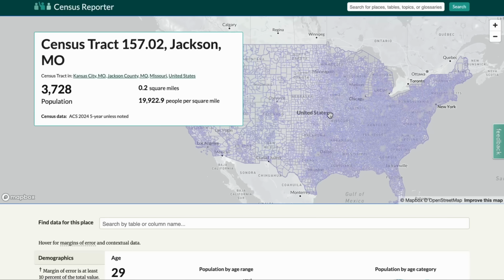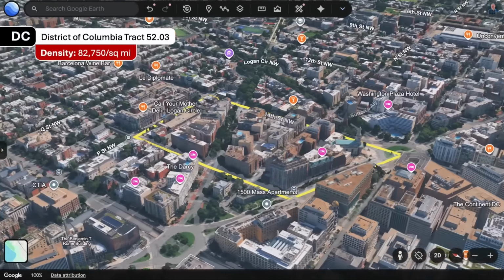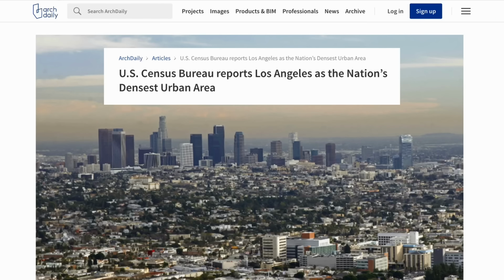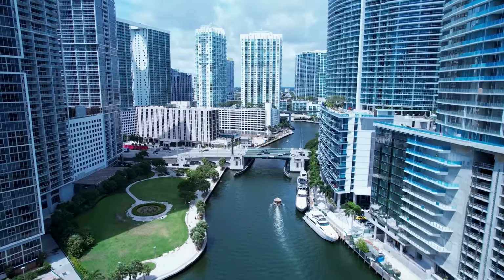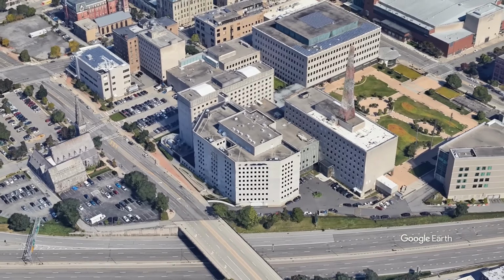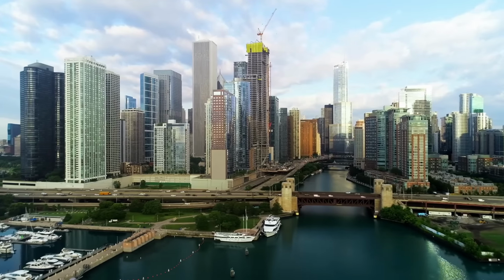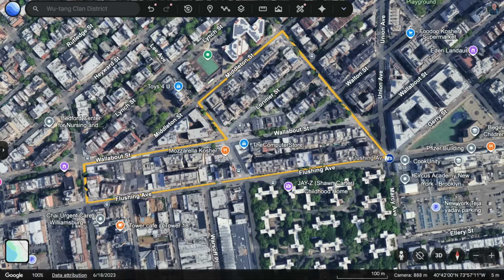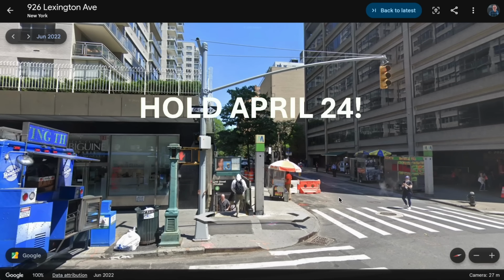Population Density Isn't Always Where You Expect: A Top 10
I went in search of the most population-dense places in the US, and the places I found them were...a little surprising

Coming to Lexington, KY on March 3 to keynote the Fayette Alliance's Grow Smart Academy. Register here!

And! Gift cards -- get the same deals using my code, but gift a membership to someone who needs weekly (ad-free and promo-free) Nerd propaganda!

Images:

- Courtesy GoOgLe and yours truly

BlueSky: @nerd4cities
Threads: @nerd4cities

CityNerd background: Caipirinha in Hawaii by Carmen María and Edu Espinal (YouTube music library)